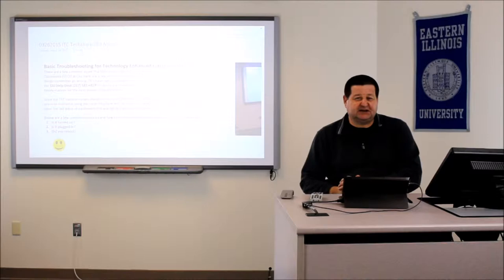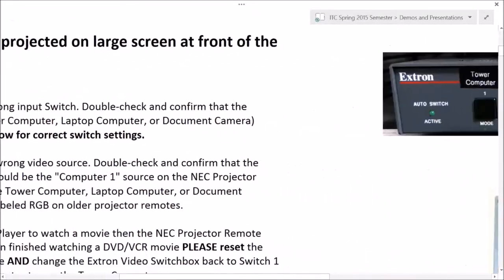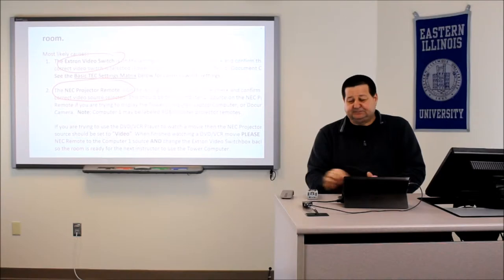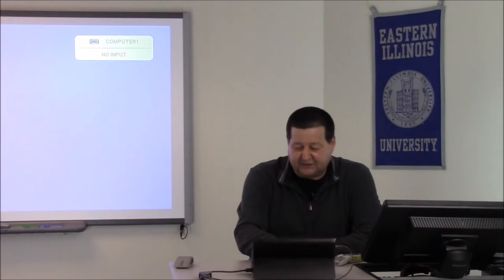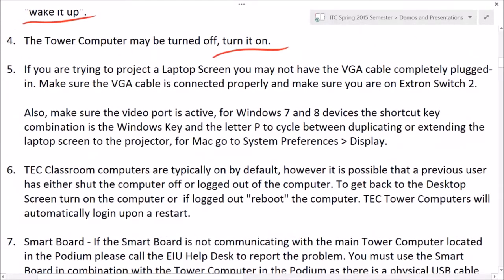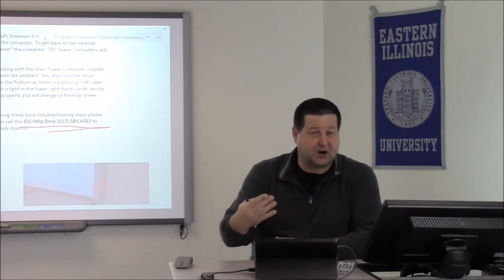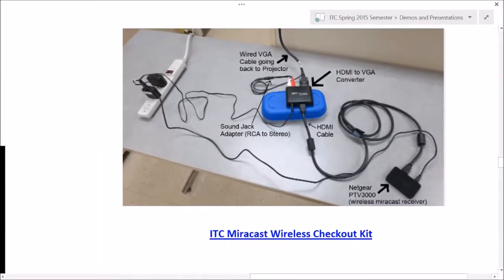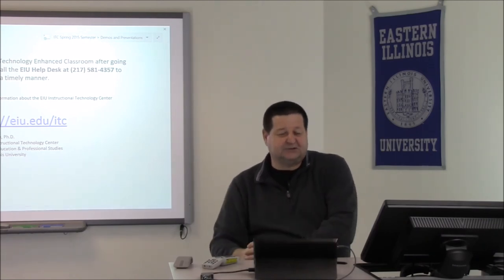itcts_053 - Basic Troubleshooting Technology Enhanced Classrooms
itcts_053 Basic Troubleshooting - Technology Enhanced Classrooms (CEPS - EIU TEC Series) A wealth of troubleshooting advice is given by Dr. Grissom in this video that addresses many of the problems instructors may come across while using our Technology Enhanced Classrooms at EIU.